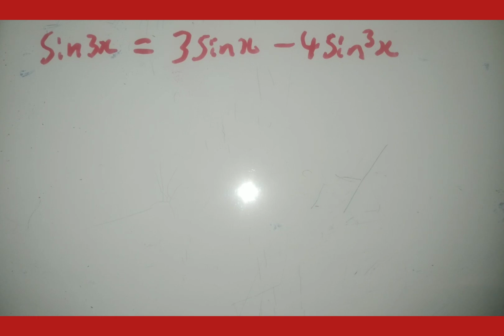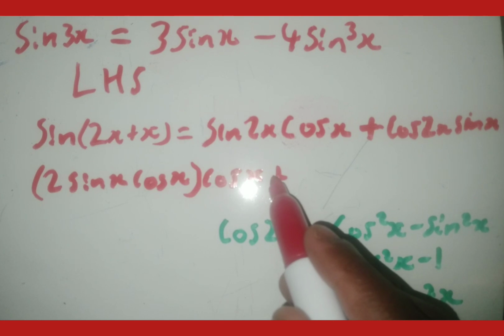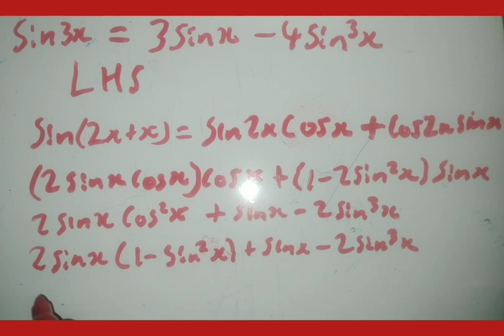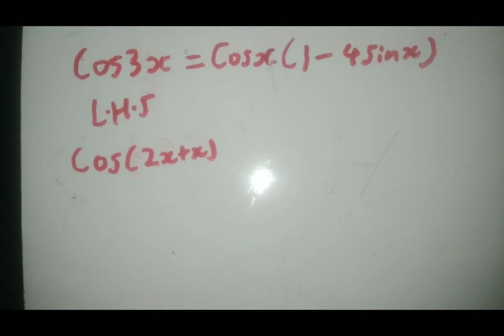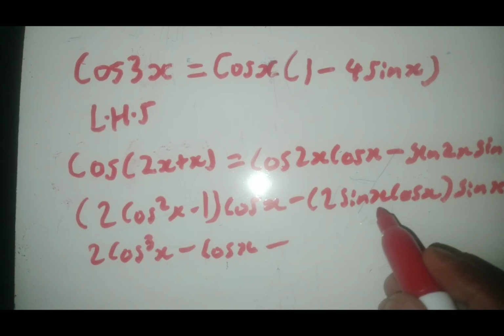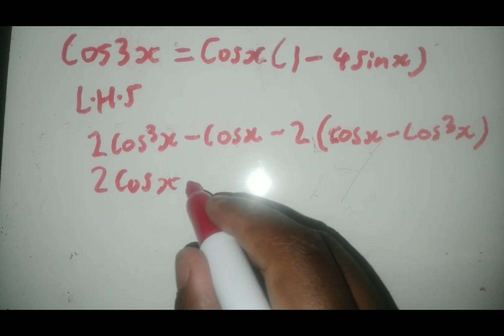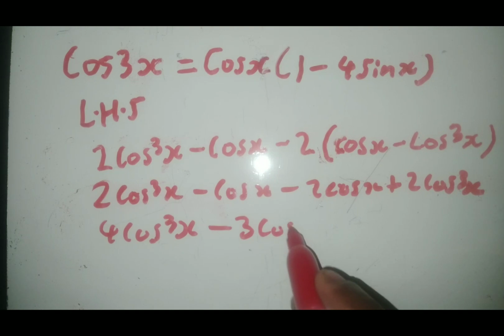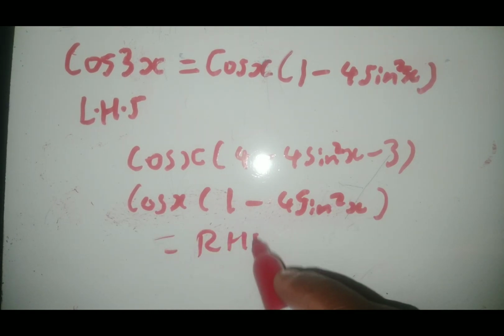sin3x=3sinx - 4sin³x. prove the identity. trigonometry grade 12.